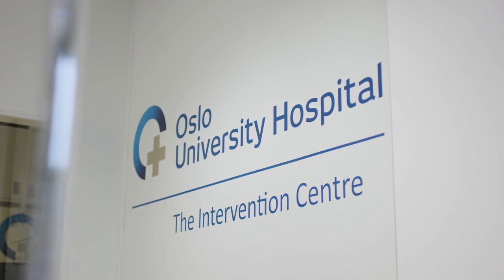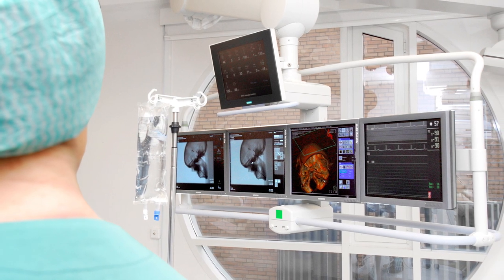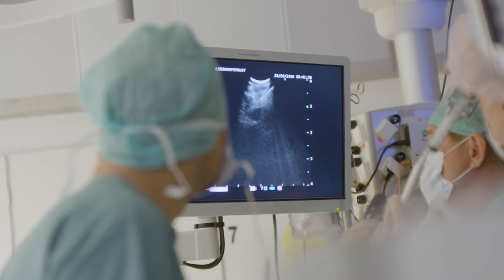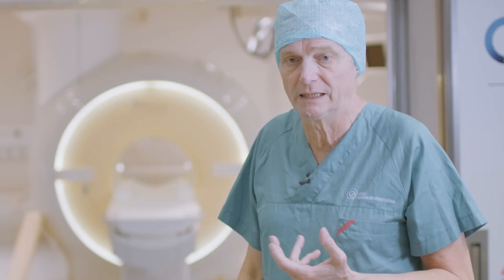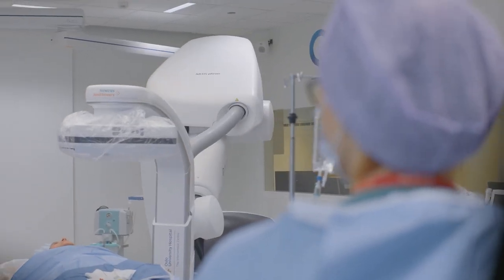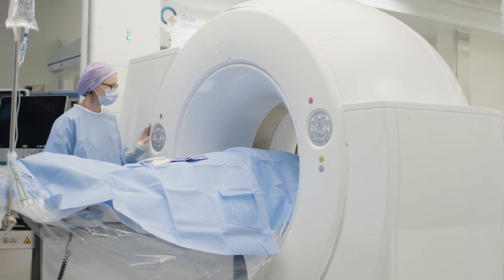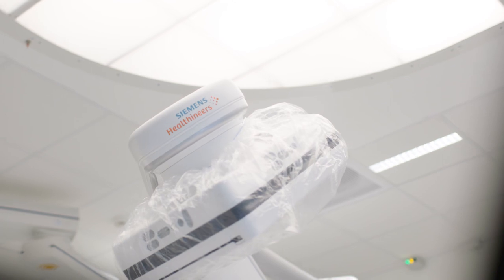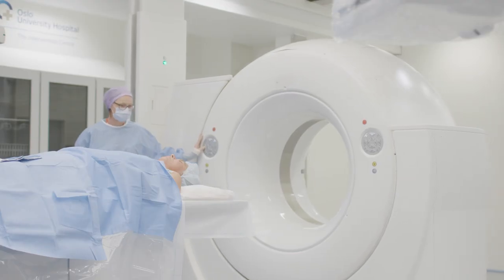New Hybrid Operating Room Suite with combined intraoperative CT and Video Fluoroscopy/Angio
The official opening of three unique new operating rooms took place at The Intervention  Centre at Oslo University Hospital on October 5th 2018. A CT scanner can move on rails from a garage between two adjacent OR's. One OR has full angio equipment with the robotic videofluoroscopy system  SIEMENS Pheno which can be combined with intraoperative CT. The second OR can combine intraoperative CT with surgical procedures. The new OR's have been developed in collaboration with SIEMENS Healthineers with funding from Research Council of Norway and Oslo University Hospital.